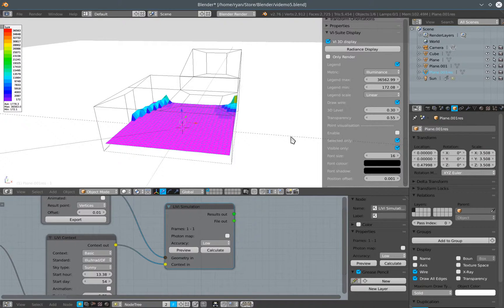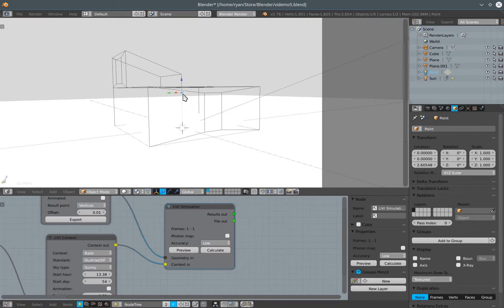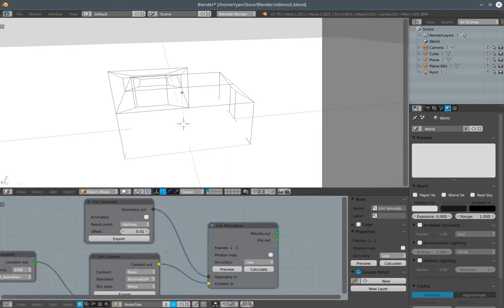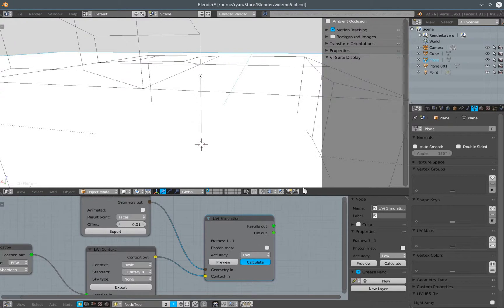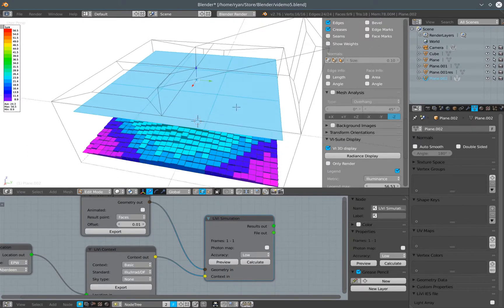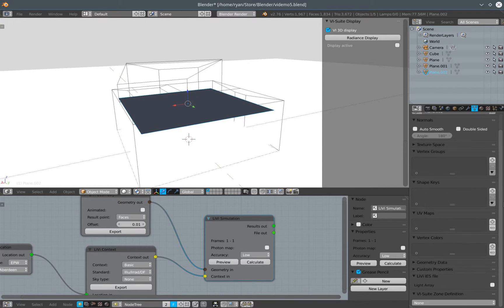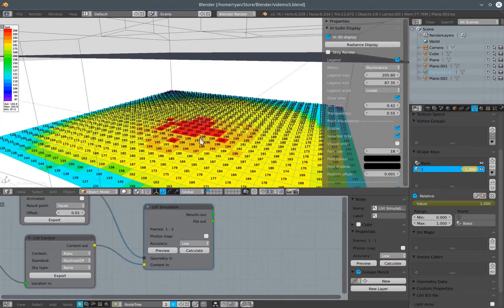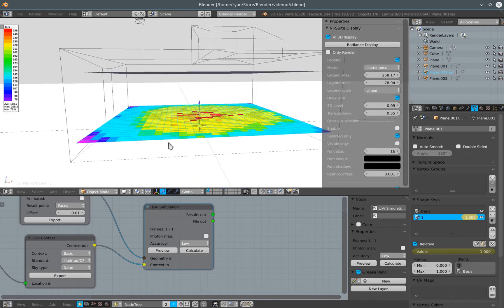VI-Suite v0.3 – Tutorial 6 – Radiance Artificial Lighting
This is a short video showing how to do a Radiance artificial lighting analysis with the LiVi component of VI-Suite version 0.3.